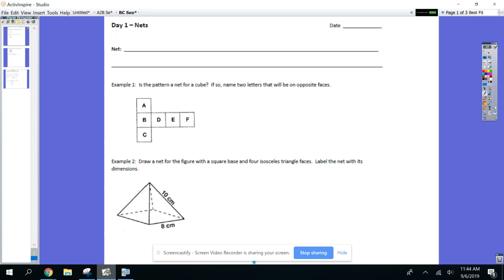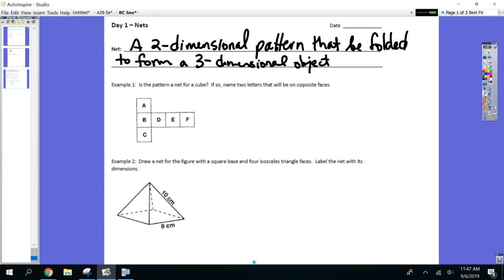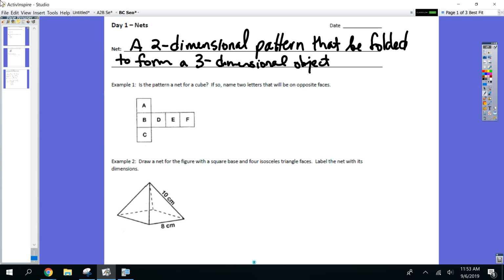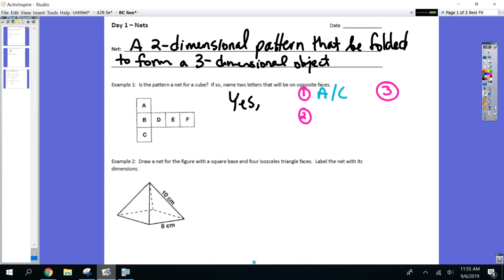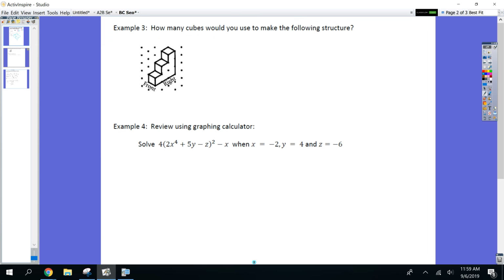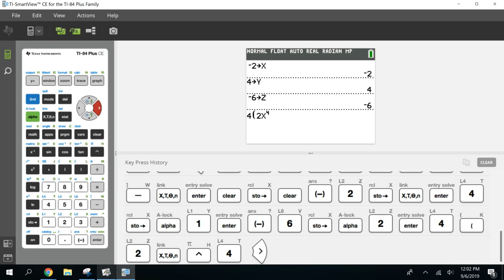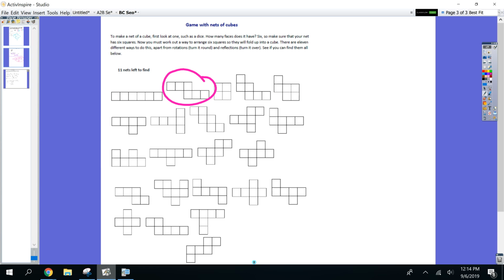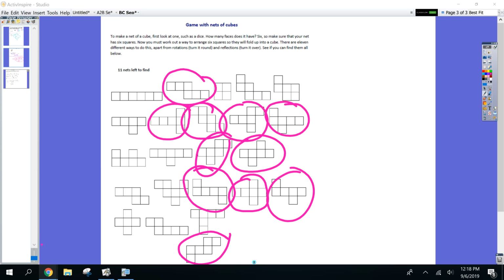Geometry BC Sept. 6th - Unit 1 - Nets